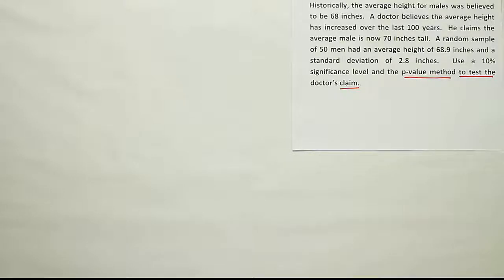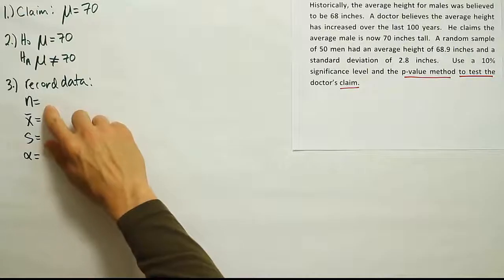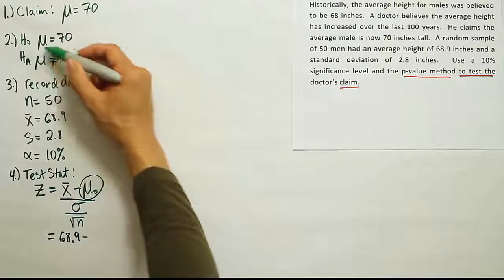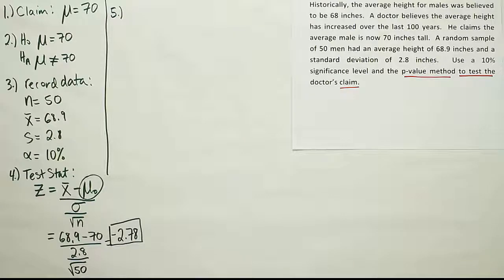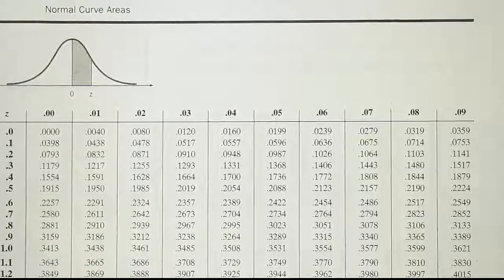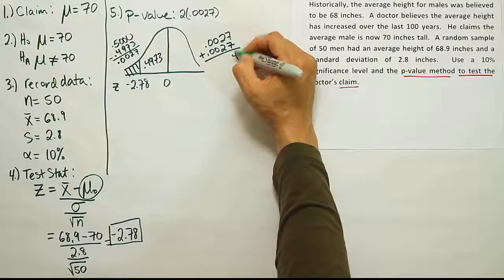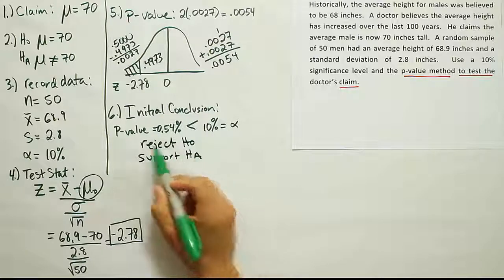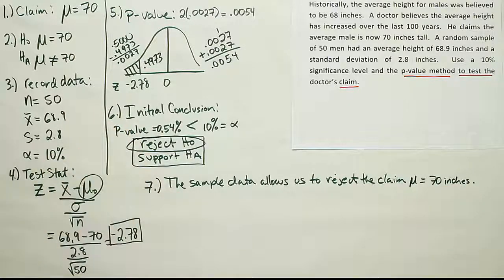P-value approach to hypothesis testing: claims about the mean, example 2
In this video, we demonstrate how to conduct a hypothesis test for a claim about the population mean using the p-value method. We break the process down into 7 steps, and we interpret the results. The test in this problem is a two-tailed test.